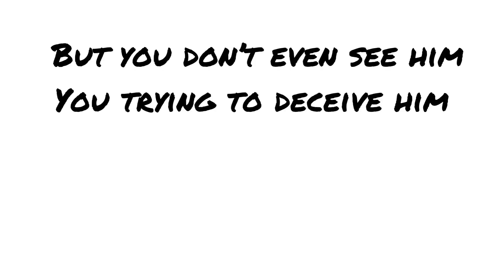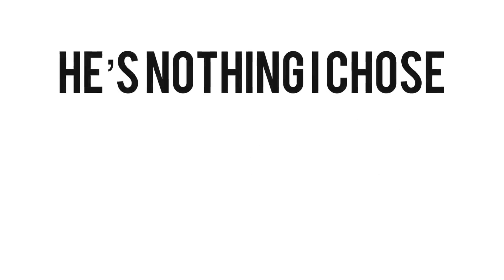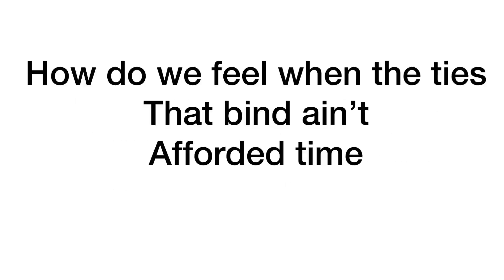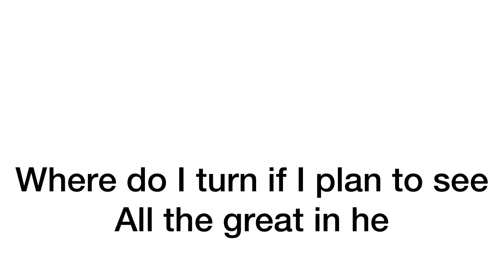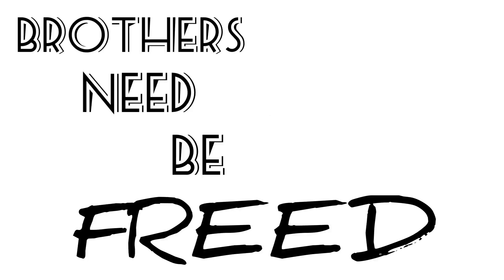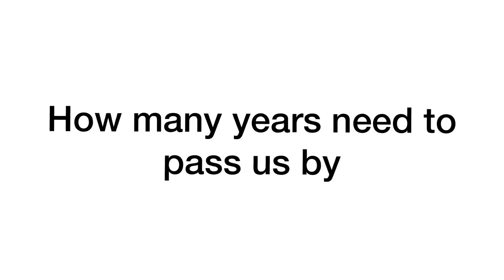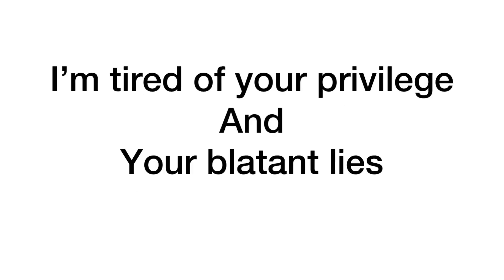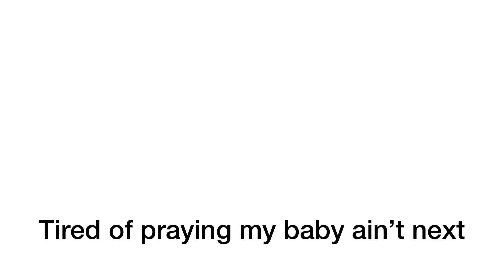How Many (Lyric Video)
Psssstttt... Have y'all had a chance to check out the beautifully dope Lyric Video produced by MOYI for my new song 'How Many'? If you haven't, you should! 🙏🏿💜🌹

And HIRE HER‼ Support Female Artists! Support Independent Artistry. Support Entrepreneurs.

☝🏿👀 This woman took her time & delicately conveyed the message I am sharing. Do yourself the favor & allow her to do the same for you. Contact WR1 Productions ASAP